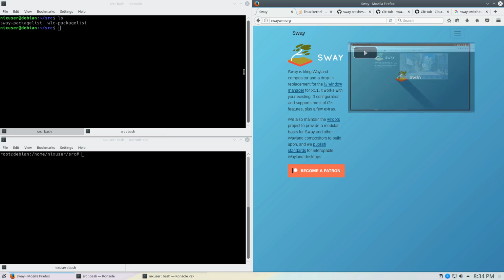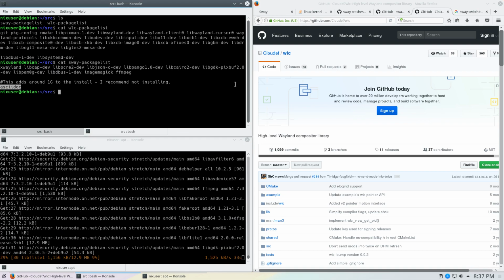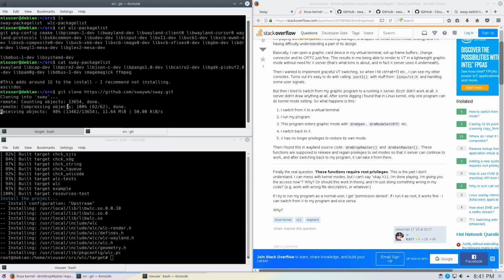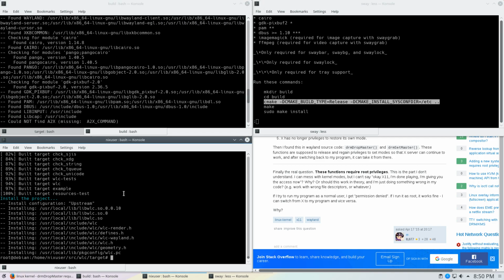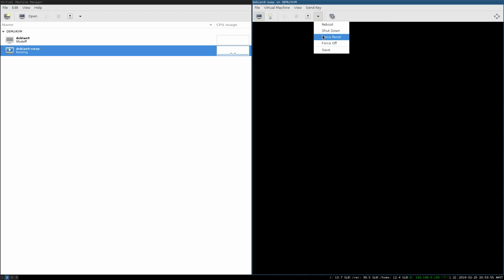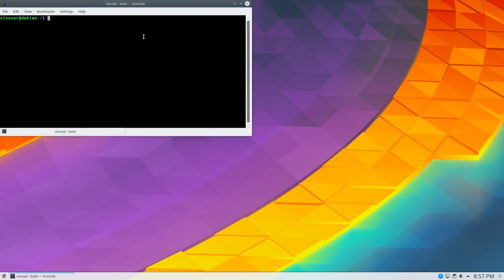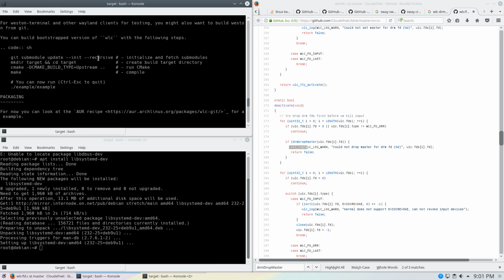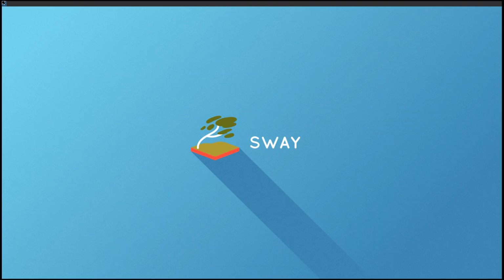Sway Window Manager for Wayland - Full Compiling Guide (oh, plus a gotcha) [Non-Monetised]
Compiling Sway Window Manager for Wayland should be pretty straightforward huh?  Well, an issue that I overlooked in my last Sway video reared its ugly head again - the dreaded lockup.

I love Sway just like the next i3 and Wayland enthusiast, but I have to call it like it is: the README.md which I incorrectly read (ouch!) does not actually say anything about lockups if wlc (a key dependency) is 1) compiled without systemd support or 2) an suid flag is not applied to the sway binary.  It just says "for logind support..." and for 3) unless you are knowledgeable on what systemd supplies, you would hardly know that logind is a daemon of systemd (oh it replaces consolekit by the way).

So with all of this in mind, I present to you a full compilation guide for Sway with the gotcha above (along with its fix of course!).

wlc Dependency List:
git pkg-config cmake libpixman-1-dev libwayland-dev libwayland-client0 libwayland-cursor0 wayland-protocols libxkbcommon-dev libudev-dev libinput-dev libx11-dev libxcb1-dev libxcb-ewmh-dev libxcb-composite0-dev libxcb-xkb-dev libxcb-image0-dev libxcb-xfixes0-dev libgbm-dev libdrm-dev libegl1-mesa-dev libgles2-mesa-dev
libdbus-1-dev libsystemd-dev

Sway Dependency List:
xwayland libcap-dev libpcre2-dev libjson-c-dev libpango1.0-dev libcairo2-dev libgdk-pixbuf2.0-dev libpam0g-dev libdbus-1-dev imagemagick ffmpeg

This adds around 1G to the install - I recommend not installing.
asciidoc